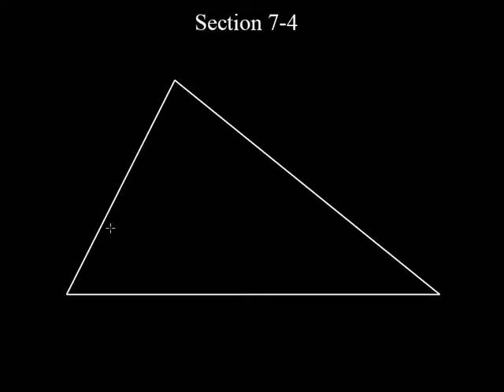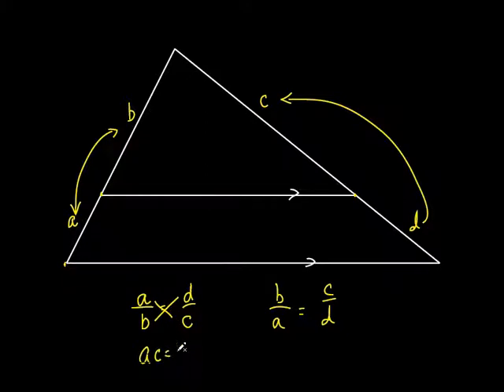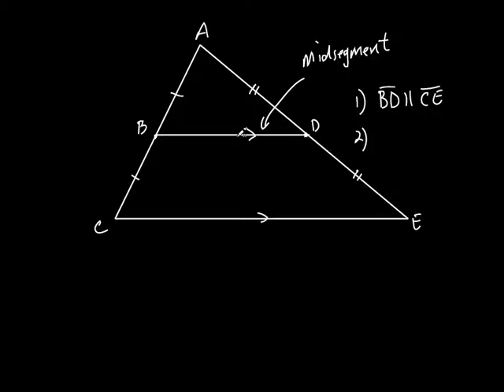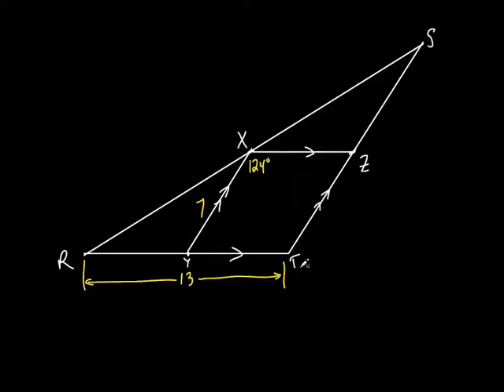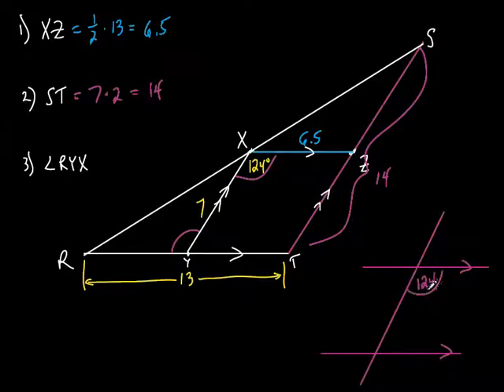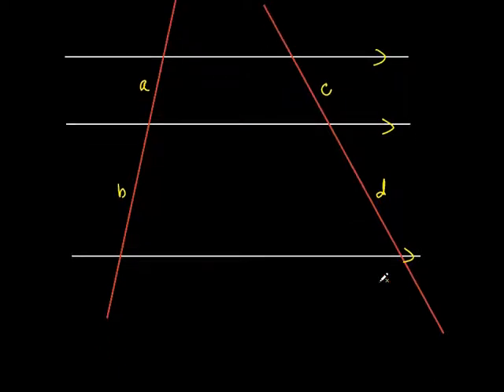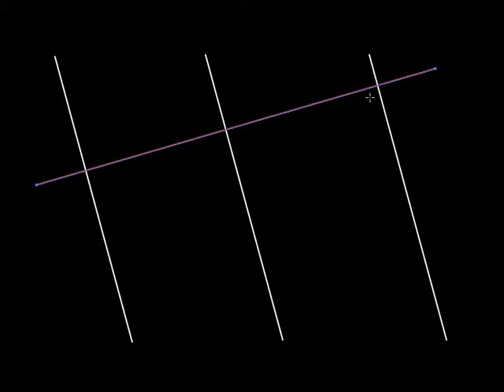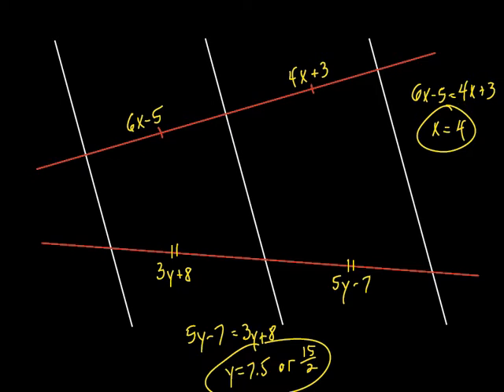5 Section 7 4 Parallel Lines and Proportional Parts